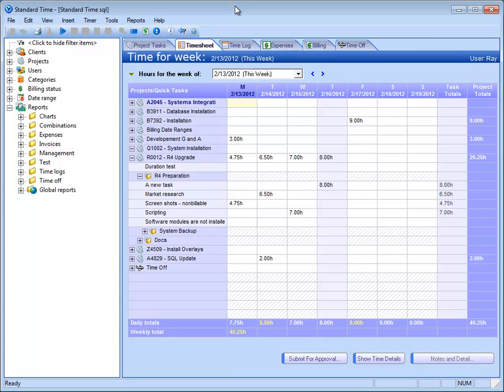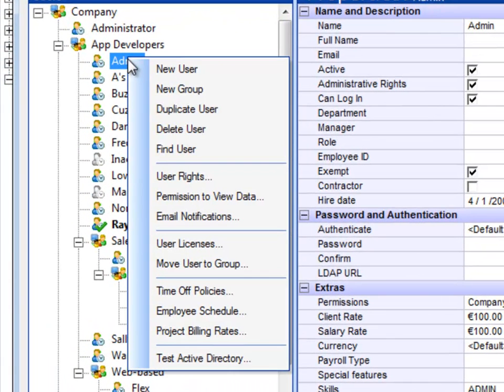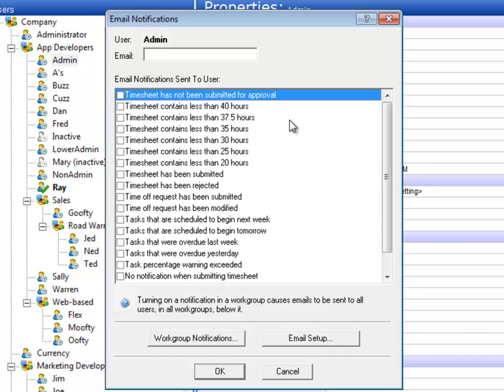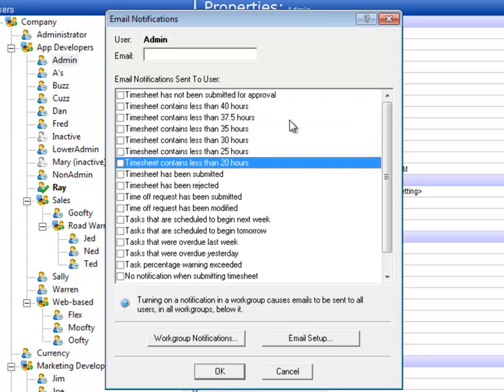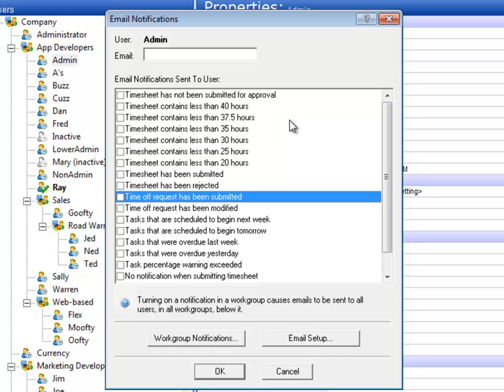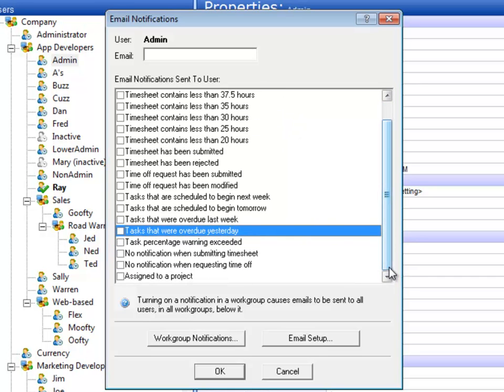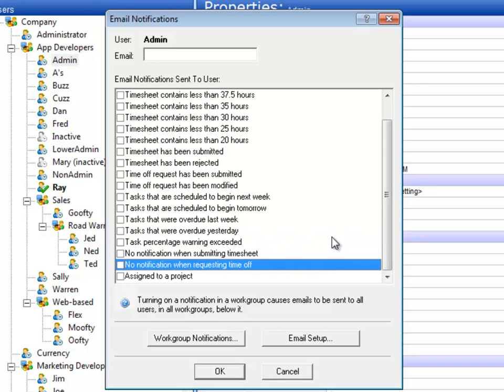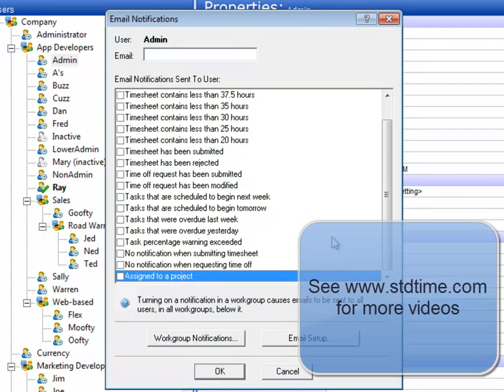Timesheet Email Notifications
I have a question about our email notifications. I know we have a number of automatic emails that you can select to utilize or not utilize. Can you go over those real briefly and give me an idea of which each means? Yes, you can find those by going to the Tools menu, choosing Users and Organization; each person can have their own email notification. So I’m going to go into this dialog box and here you see a list of users and groups in the system. I’m going to right click on one of these users and then choose Email Notifications. When I do that we will see a list of all the notifications you can get from Standard Time®. I’ll go through the list quickly so you have an idea what each one of these means. The 1st ones are sent on the 1st day of the week, usually Monday. ‘Timesheet has not been submitted for approval’ essentially that means the system will check each employee to make sure they’ve submitted their timesheet sometime last week. If they’ve not done that then they’ll get an email notification so that they get around to doing that so that certifies that their timesheet is correct. It’s actually optional but you can choose to enforce this type of internal policy so employees do that. The next thing, notifications are along the same lines; Timesheet contains less than a certain number of hours then they will also get an email notification telling them that so that they can look through their timesheet, find out where the hours need to be added and update their timesheet. Managers can look over their timesheets. The next two would be for managers so if a timesheet has been submitted by employees the manager would get notification of those. Or rejected by a manager the employee would get a notification of that. Time off request has been submitted is another one managers would get when employees submit time off for vacation or sick, etc. If the time off request if modified, if it is approved or declined, then the employee will get that. The next few here are for tasks that are scheduled and that are overdue, you can get an email notification so that you take a look at those tasks and start working on those. The next one here ‘Task percentage warning exceeded’ would also be for managers so that if employees begin to work on tasks and exceed those tasks, they can be notified. They can intervene if necessary.

That helps you from budget overruns.

The next two would be for managers, high-level managers who do not want their timesheet submittal or time off request broadcasted to other managers. They can stop those. Those would normally be for managers not for employees. And here you can get an email notification when you’re assigned to a new project. As soon as a manager assigns you to a project you will get an email notification letting you know that happened. That’s the list, you can look through those and set them up for each employee.

OK. That helps to clarify things. Thanks!